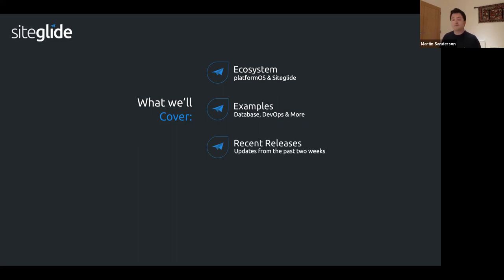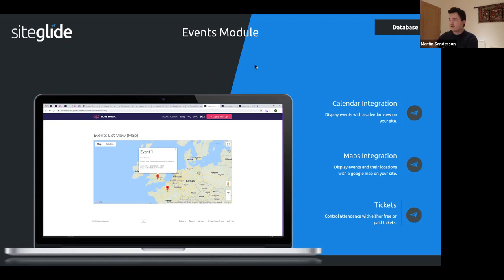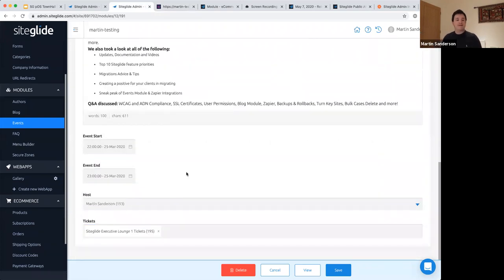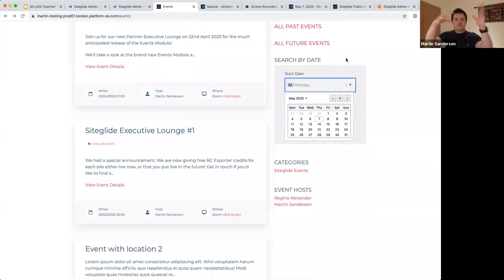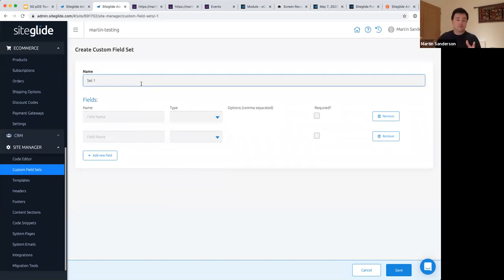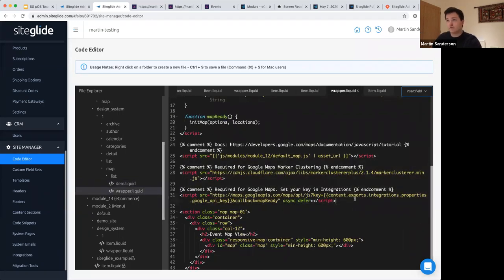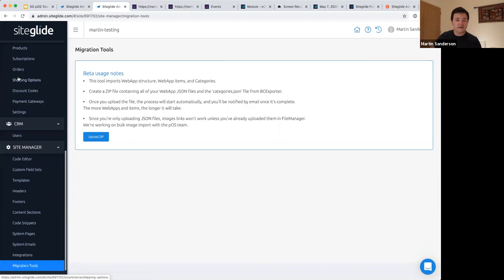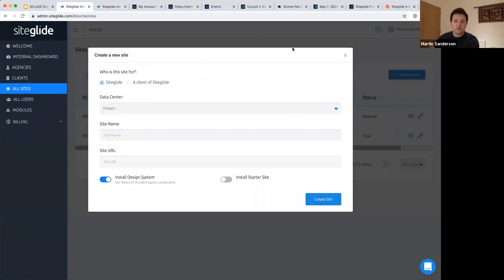Town Hall #81 - SiteGlide is building the future with platformOS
Siteglide continues to revolutionize as a flexible and extensible Design Experience Platform.

Join us at our next Town Hall where Siteglide’s Martin Sanderson discusses:

- how picking the right core platform has been instrumental in building Siteglide

- how the core modular architecture of Siteglide allows for flexibility and scalability (you will see the new Events Module as an example)

- how Siteglide are able to build more than just an Adobe BC replacement thanks to platformOS